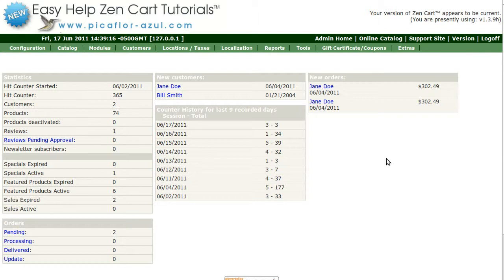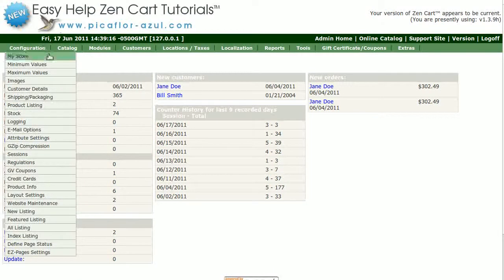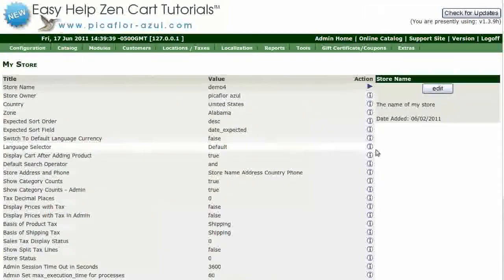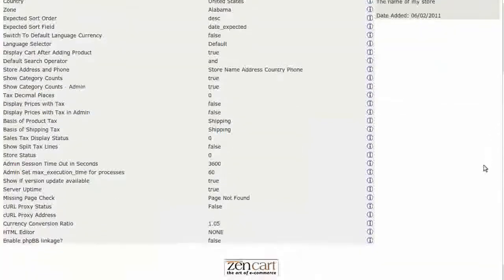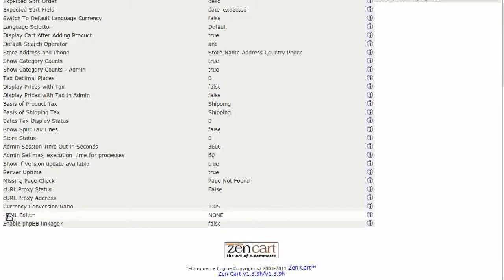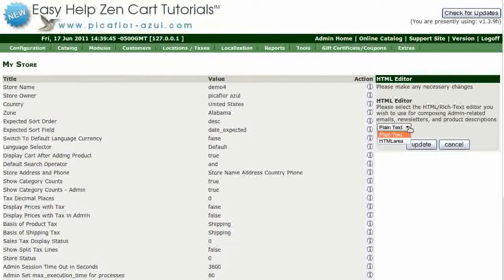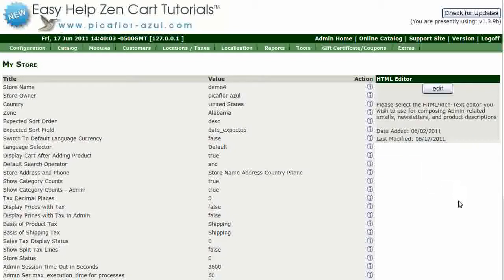Easy Help Zen Cart Tutorial: First Steps, Select HTML Editor